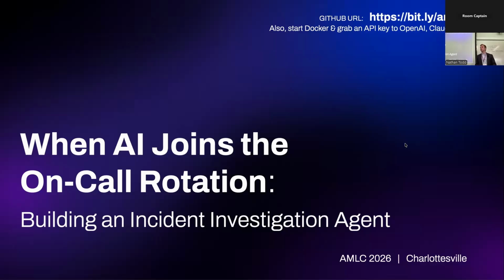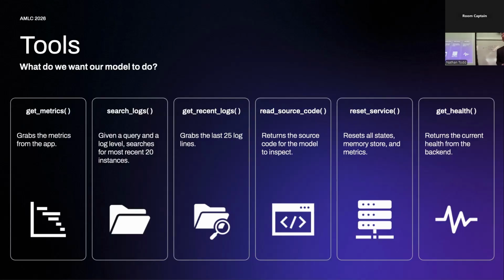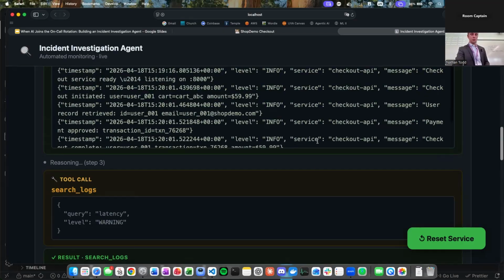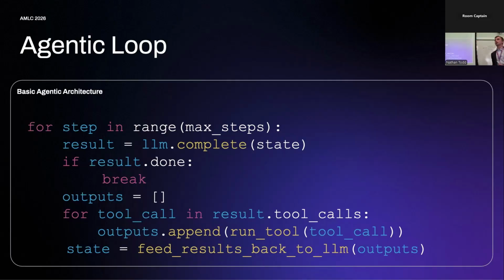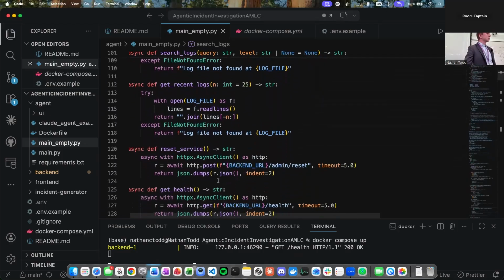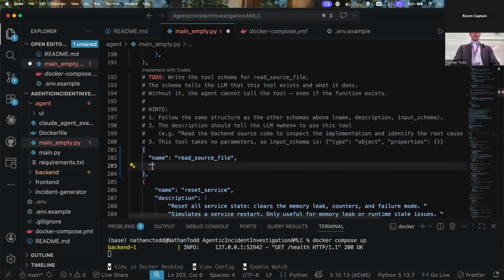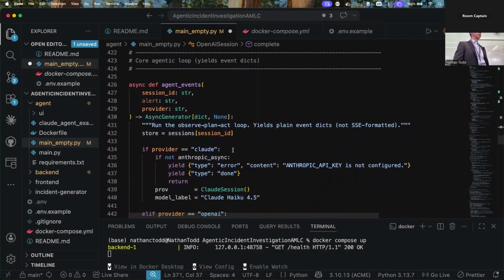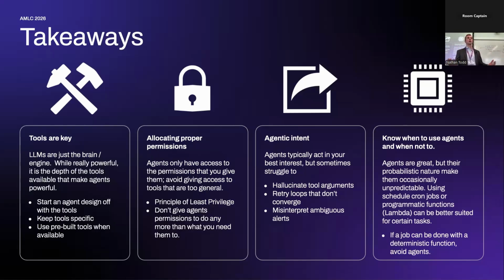When AI Joins the On-Call Rotation: Building an Incident Investigation Agent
Nathan Todd presents the tutorial "When AI Joins the On-Call Rotation: Building an Incident Investigation Agent" at the 2026 Applied Machine Learning Conference in Charlottesville, Virginia.